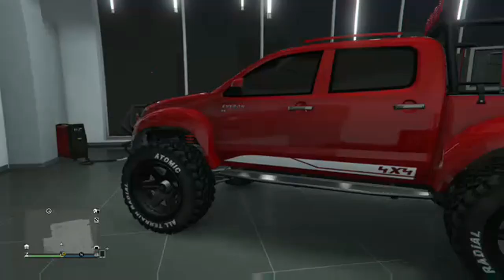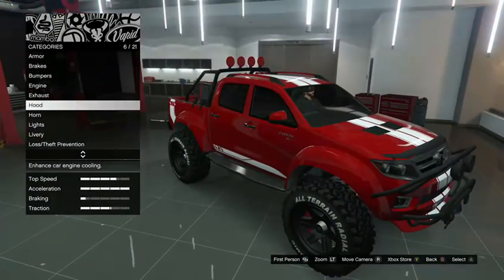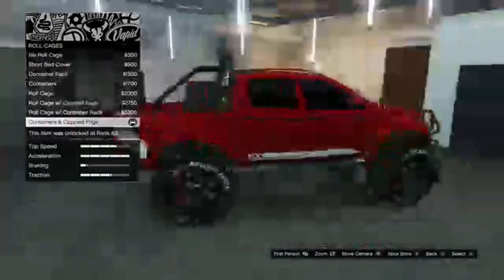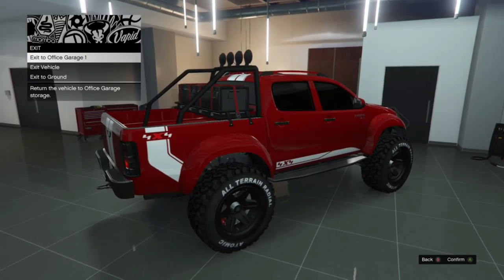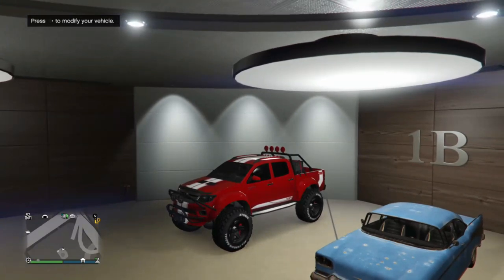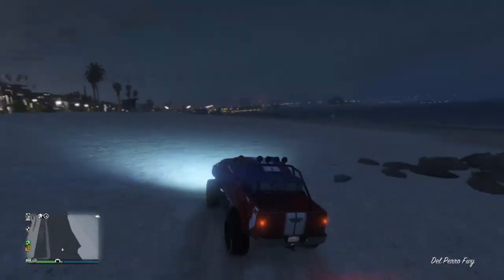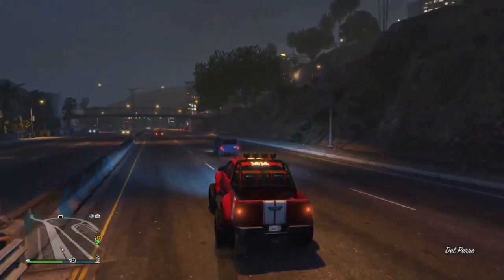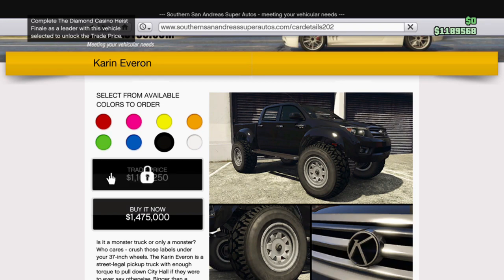NEW Karin Everon GTA Online Event Week UPDATE